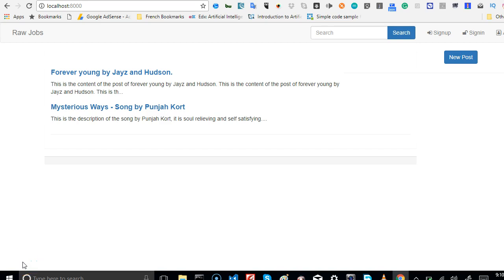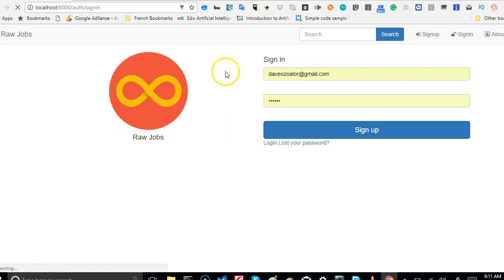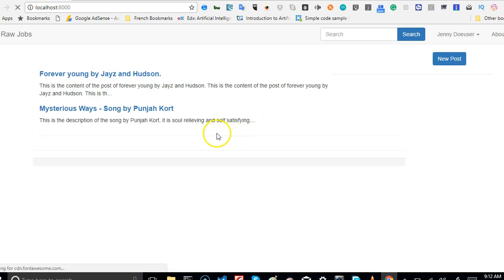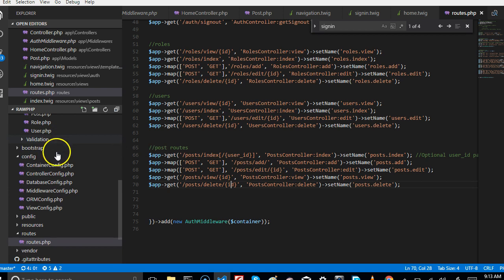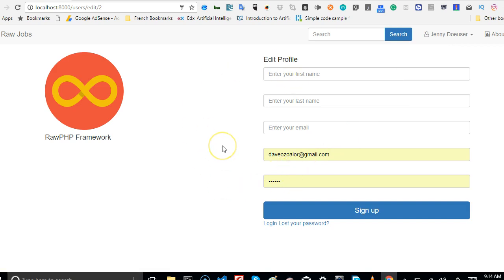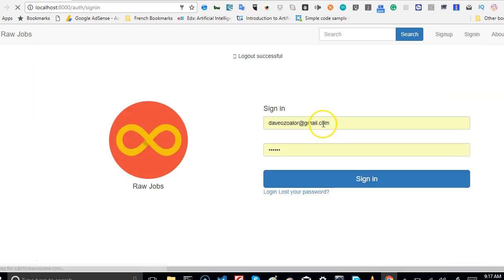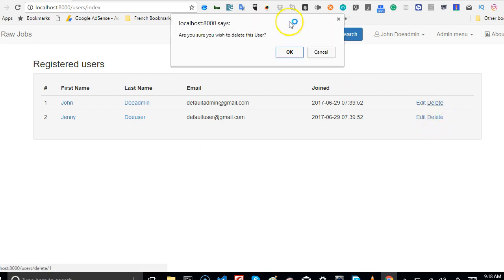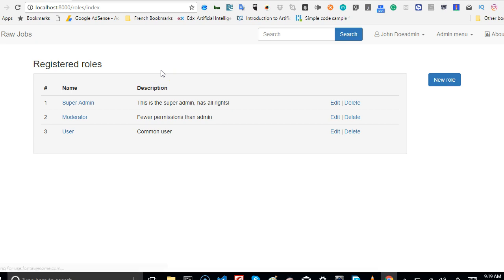Web development tutorial - recruitment platform - 10 user authentication tutorial in php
How to build user authentication and authorization with raw PHP that's what this video covers. RawPHP comes with built in user authentication and authorization, complete admin management system and posts feature.